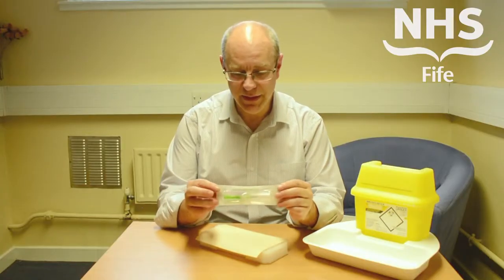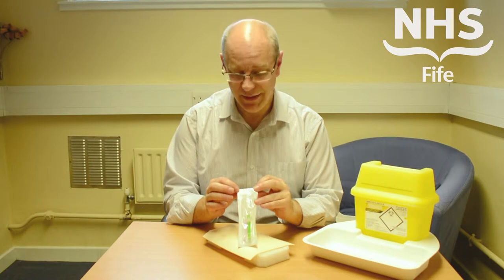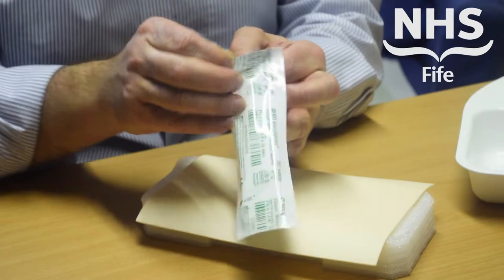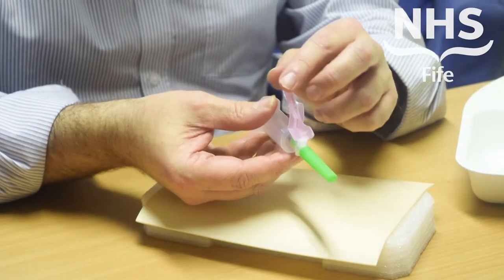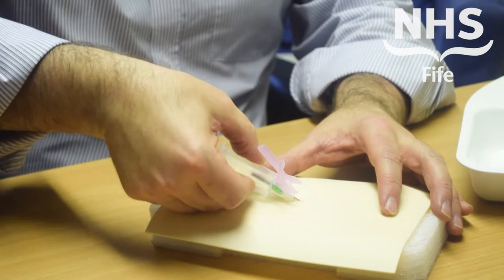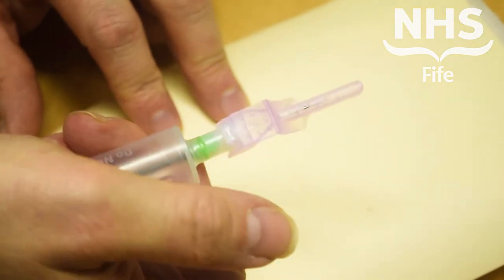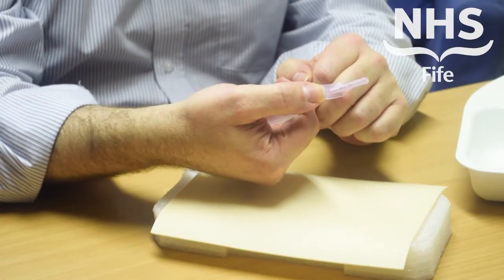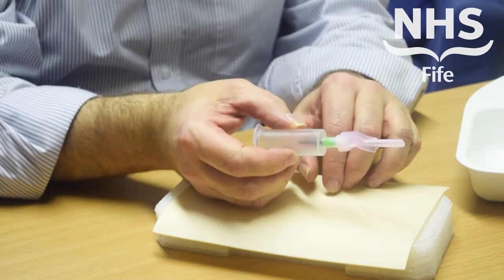Guide to using the BD Vacutainer Eclipse Blood Collection Needle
Health & Safety Manager, Craig Webster, gives guidance on how to safely use and dispose of the BD Vacutainer Eclipse Blood Collection Needle.